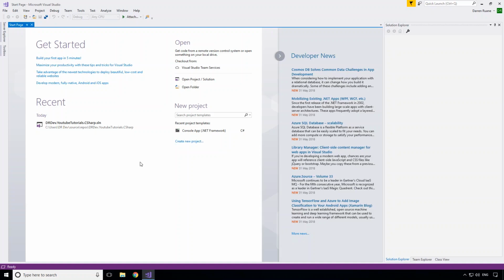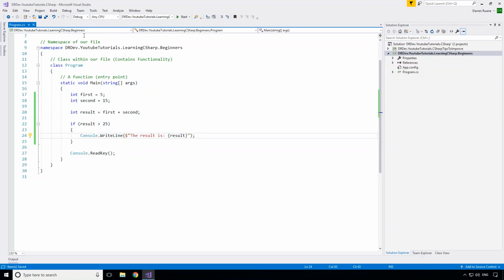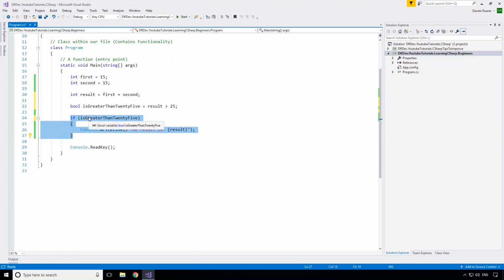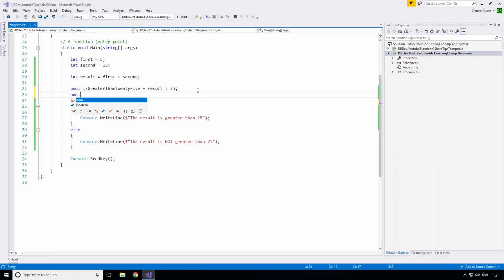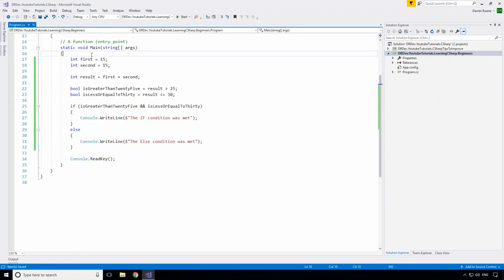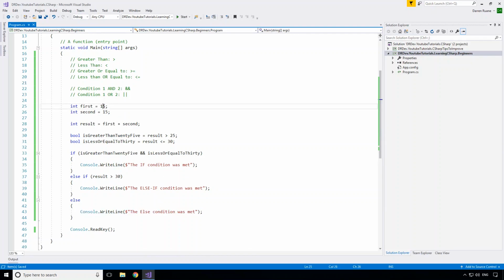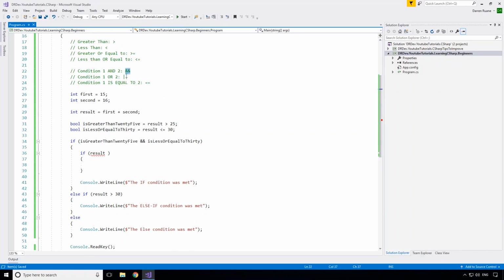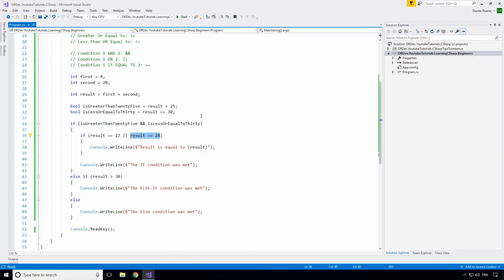How To Program | C# .NET | Branches | If Else Statements | For Beginners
Today's video marks the fourth of the series 'Learn C# .NET' where we will learn how to program using the C# language and the .NET framework with Microsoft's Visual Studio 2017 Community Edition as our IDE of choice.

Today we learn about 'Logical Branches', in particular the 'If Else Statements'. Branches allow us to dictate the path of execution in our applications based on certain conditions.

I would love to hear your feedback, no matter how harsh it may be. It all helps me to improve!

Cheers guys.